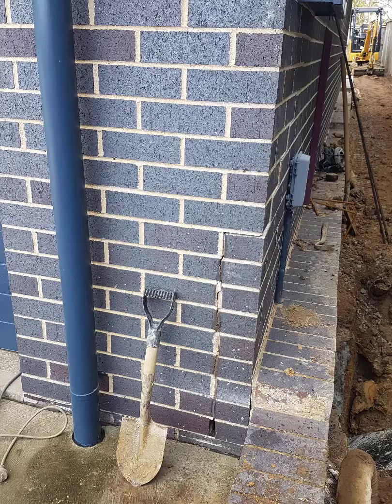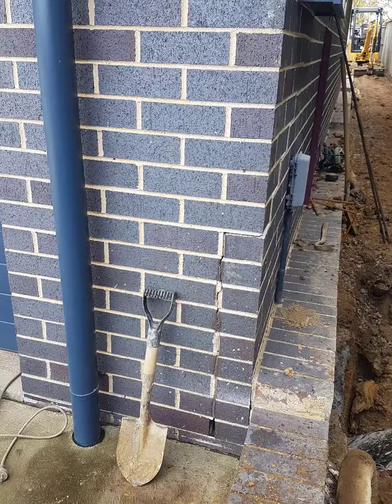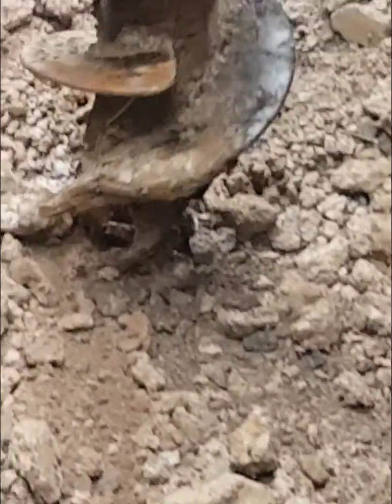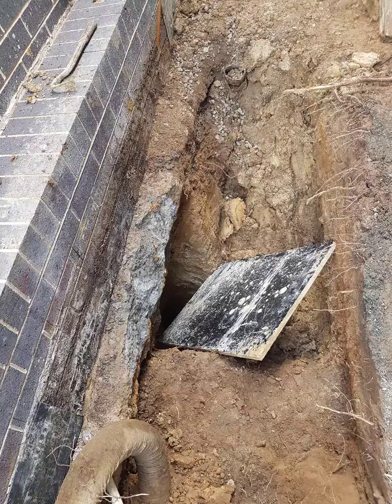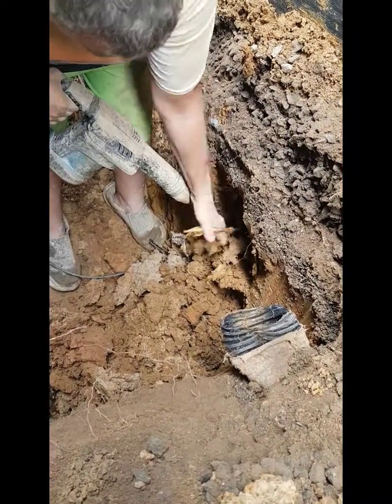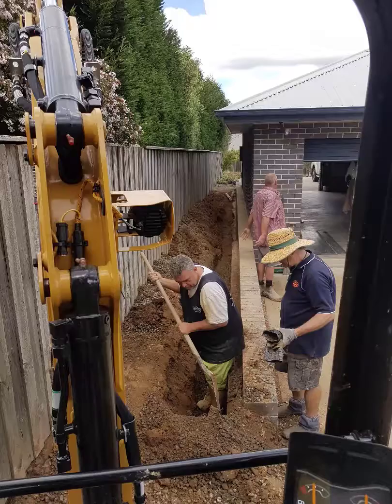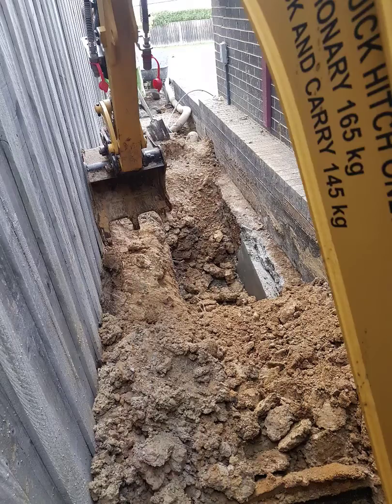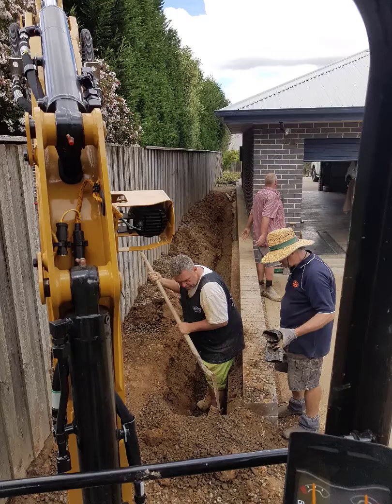Underpinning Bowral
Underpinning works undertaken at Bowral NSW showing the problem and the solution implemented to solve the issue and to guarantee no further subsidence.
The garage drop edge beam and retaining wall were simultaneously underpinned.